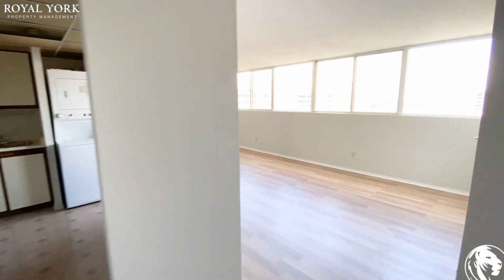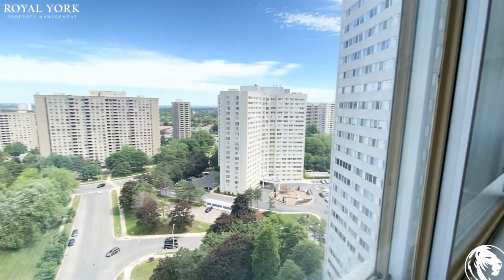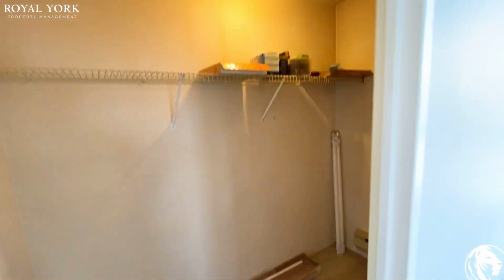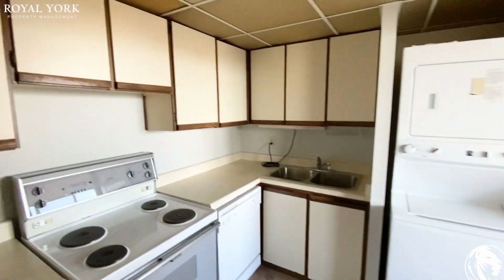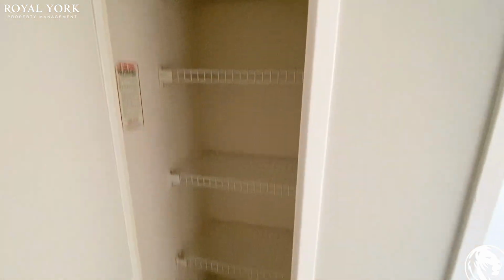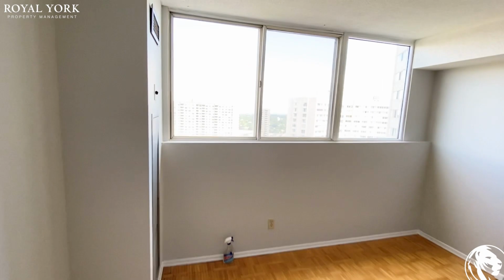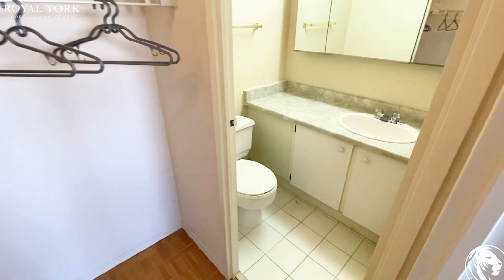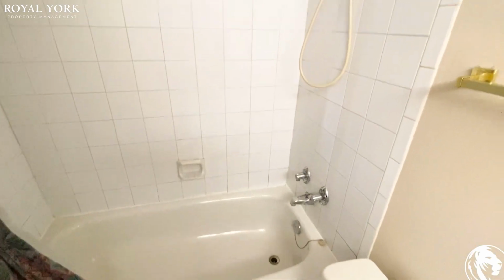1912-3700 Kaneff Crescent, Mississauga, Ontario L5A 4B8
2 Bedrooms + DEN | 1.5 Bathrooms, Spacious Condo, Formica Countertops, Stainless Steel Appliances, High Floor, Dishwasher, Walk-out to Garage, En-suite laundry, Tons of Natural Light.

Note: The unit will be professionally cleaned by the owner prior to your occupancy.

Close to Highway 403, Hurontario Street, Burnhamthorpe Rd East Of Hurontario St, Mississauga Valley Blvd At Arista Way, Kariya Park, Mississauga Valley Park, Square One Shopping Centre, Central Parkway Mall, Mississauga Secondary Academy (MSA), USCA Academy International School - Private School and The Dr. Seuss Experience.

3700 Kaneff Crescent, Mississauga, Ontario L5A 4B8
Hurontario Street and Burnhamthorpe Road East

DEN Can Be Used As Bedroom

Spacious Unit!!
Close to All Amenities!!

$2,100 (Parking Available at an Extra Cost)
  Discounted Cable, Internet & Phone (Throughout the Term, at Additional Cost)

UNIT AMENITIES:
 * 2 Bedrooms + DEN | 1.5 Bathrooms
* Spacious Condo
* Formica Countertops
* Stainless Steel Appliances
* High Floor
* Dishwasher
* Walk-out to Garage
* En-suite laundry

Building Amenities:
* Squash Court
* Tennis Court
* Barbecue Area / Terrace (BT)
* Billiards Room
* Indoor Pool
* Games Room
* Bicycle Storage
* Meeting Room
* Fitness Center/Gym
* Sauna
* Party Room
* Yoga / Pilates Room (YPR)
* Lobby/Lounge
* 24/7 Security and Concierge

Available Immediately!!